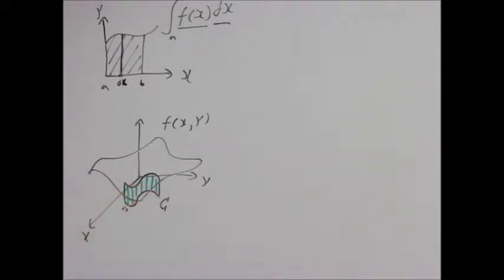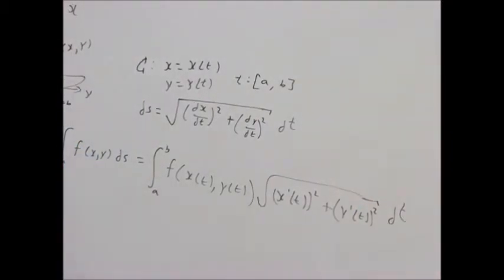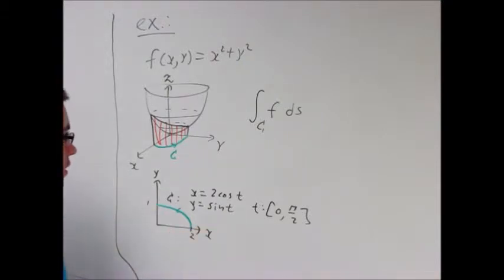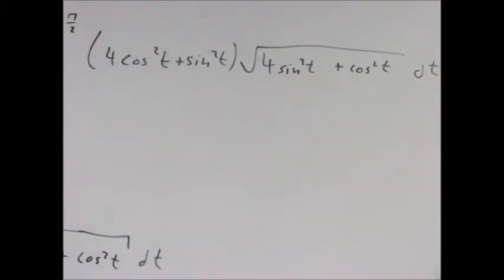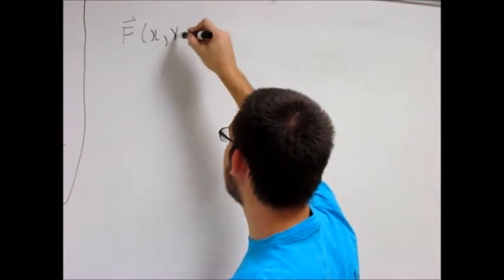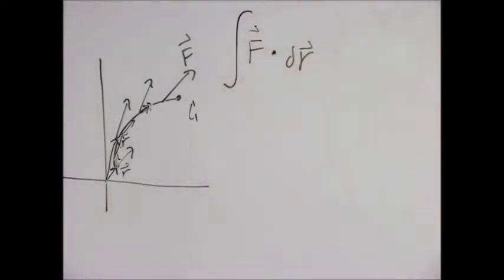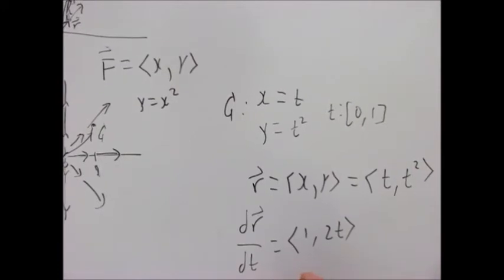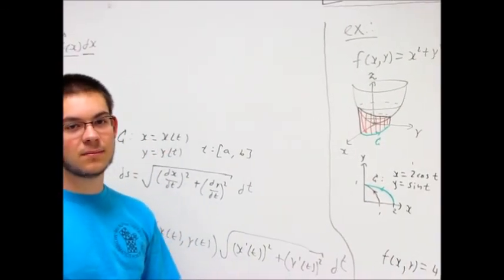Calculus 3: Line/Path Integrals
An introduction to line and path integrals of scalar and vector fields